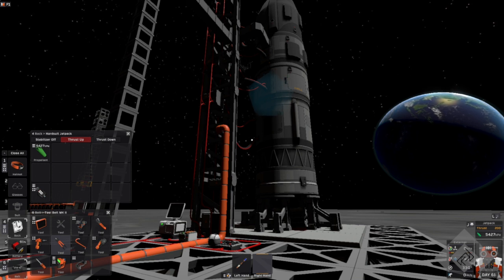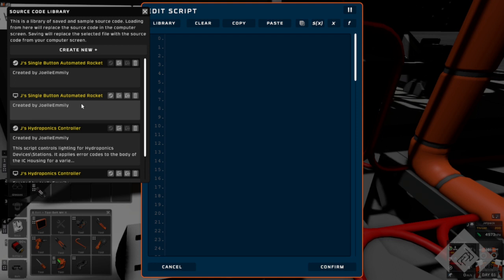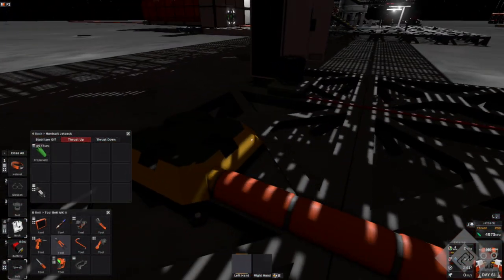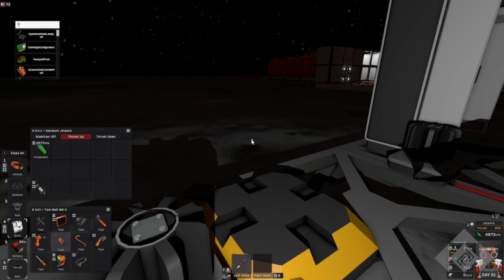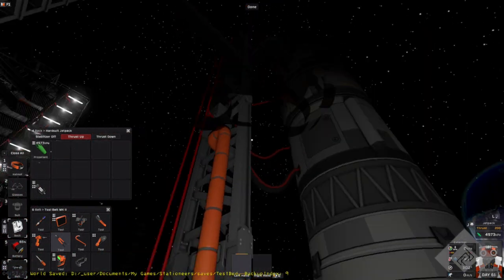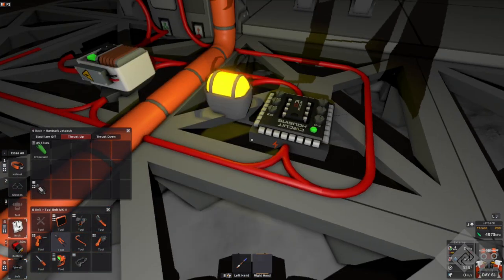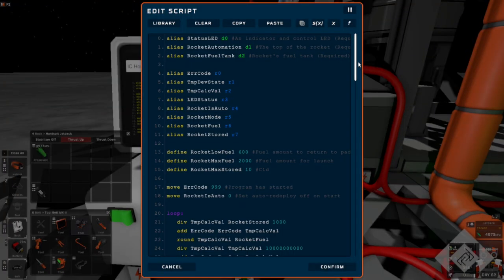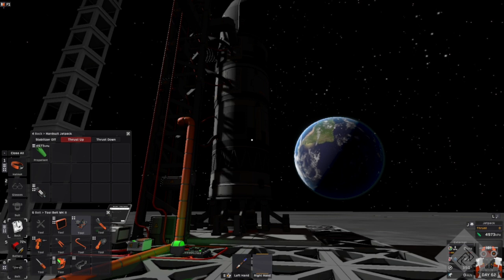J's Single Button Automated Rocket - Stationeers Steam Workshop Video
Safe For Work demonstration video for my automated rocket script.

Comments disabled for full compliance.